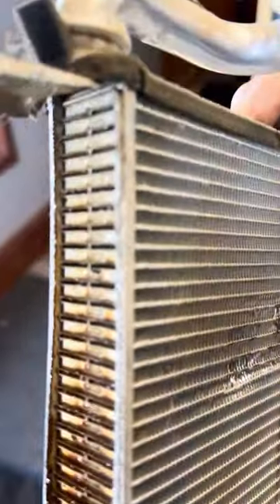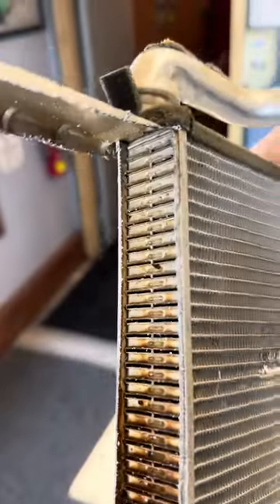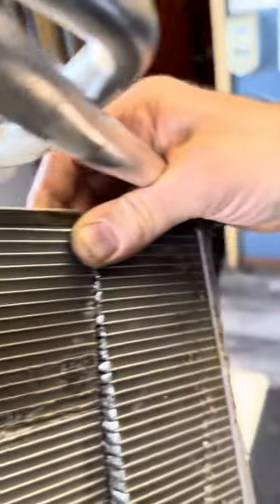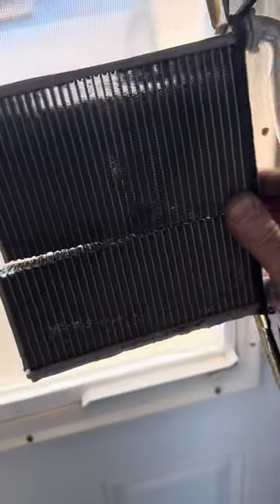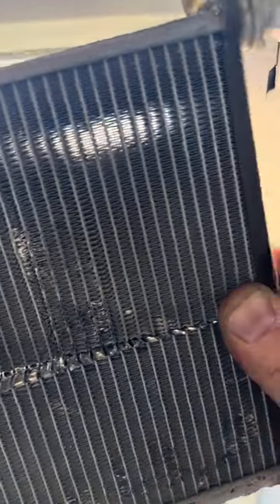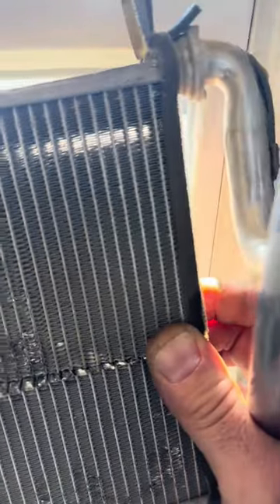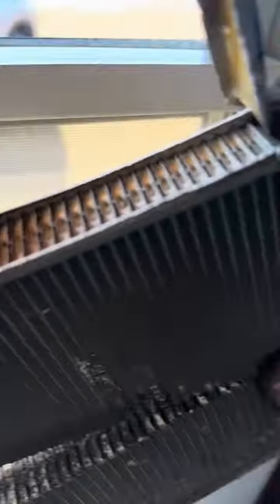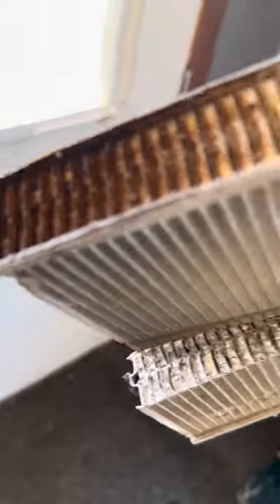Why Wont My Car Heater Work? How Do I Flush a Heater Core Does It Need to Be Replaced? Look Inside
Why does my car have no heat even though I flushed the heater core? This video shows you exactly why. A partially plugged core will cause you to have heat only on the part of the core that the hot water is freely flowing through. We took this heater core out of the vehicle, cut it in half into sections so that you can see where it’s clogged, and how water can flow right through from one into the other, and be perceived as, good coolant flow and a core that is not plugged when actually it is very plugged. It only takes a very small amount of the heater core to be open for water to flow freely through it so it can be very misleading. We hope this helps you. Take care of Buddy and will see you on the Under The Hood Radio Show.￼